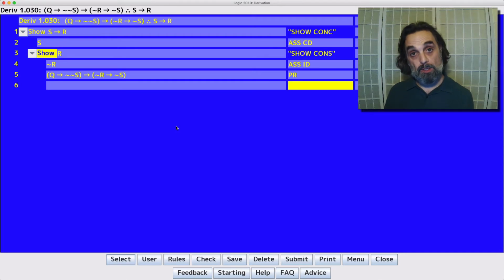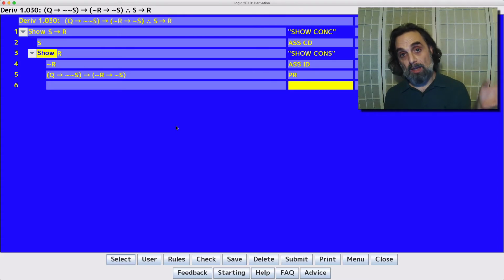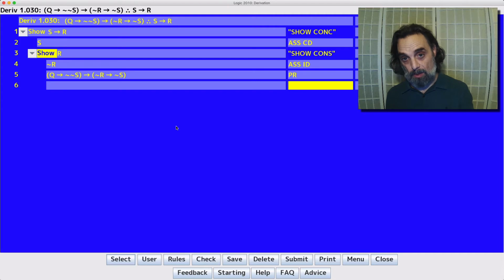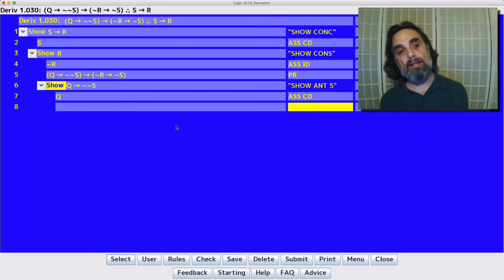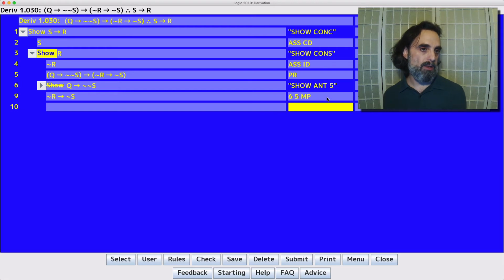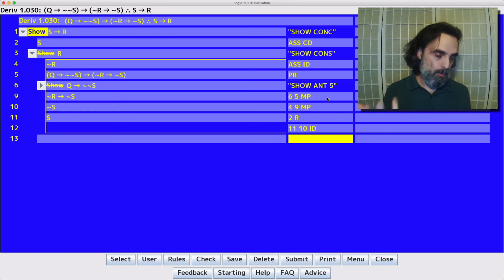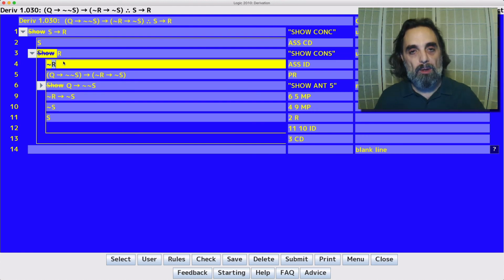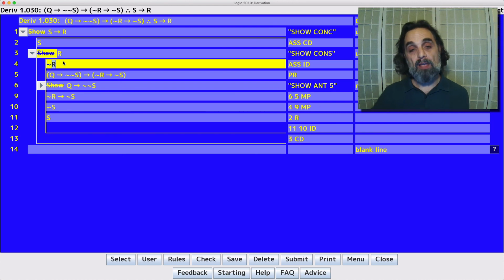Der 1.30 Show Unneg